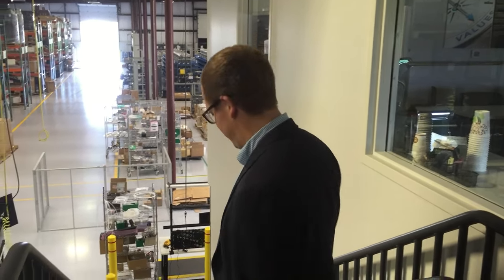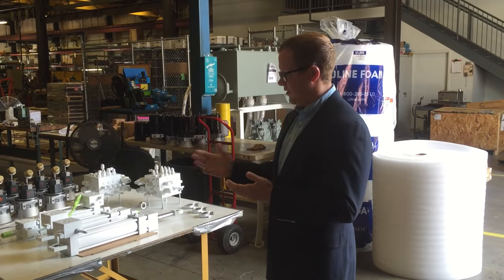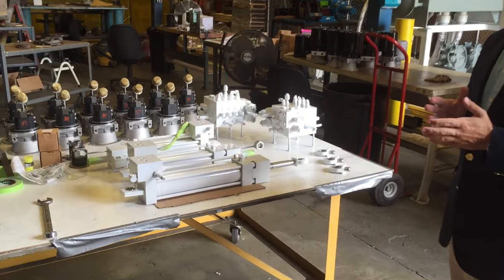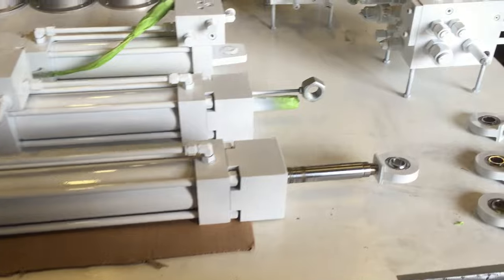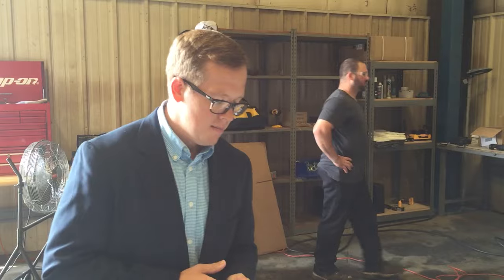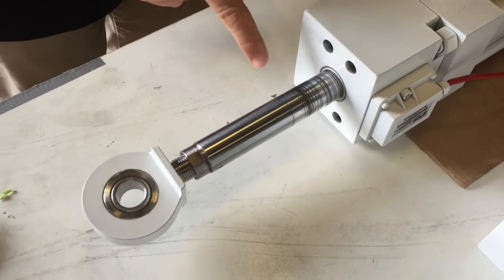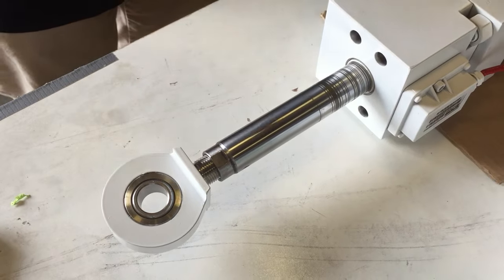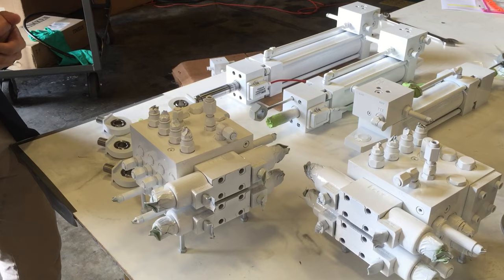Custom hydraulic cylinder steering systems for a luxury fishing boat or yatch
Custom hydraulic cylinder steering system

Today we are taking a look at another project the RG Group has been working on this week. It is a bit different from the OEM Engineered Railcar Dumper Hydraulic Power Unit we discussed in the last blog post but it’s a pretty uniquely interesting project and something we are really proud of. This is a Hydraulic Steering System for one of our customers who is large in the marine industry. They are an OEM of boats which means that they build luxury sport fishing boats and yachts and then sell them all over the world. Our Marine Systems team has been working with this company for several years but recently they patented a design that allows for the steering of a boat to be more responsive than ever before. This is a uniquely designed product that our engineering team helped to create and will help (“has helped” if it is already on the market) our customer achieve a competitive advantage in their industry.

What the Hydraulic Steering System does is if you can imagine yourself driving a 60 to 70 foot yacht while going 30 knots on the Chesapeake Bay and needed to dodge something or you needed to turn quickly this system allows you to basically turn on a dime at high speeds. How it works specifically is on the rod of the cylinder you can see etches that are actually position feedback that is telling the boat operators what to do. As the cylinder moves in and out those etches on the rod go back to a censor that leads back to the control interface and allows the boat owner the ability to see exactly how and where the boat is steering making it easier for them to avoid any potential collisions in the water.

RG Group
650 North State Street
York, PA 17403